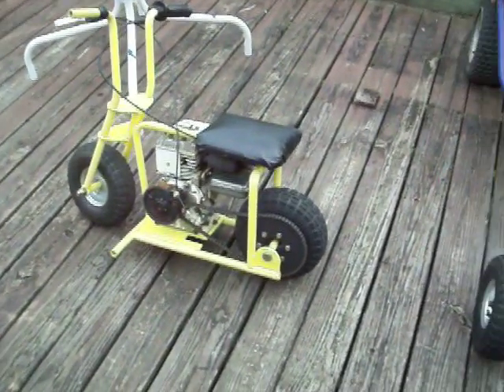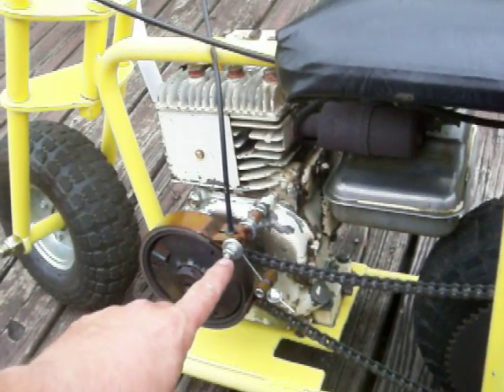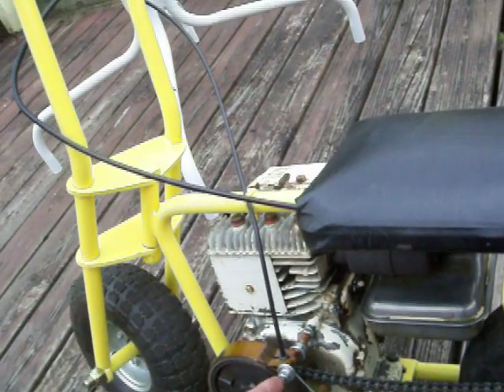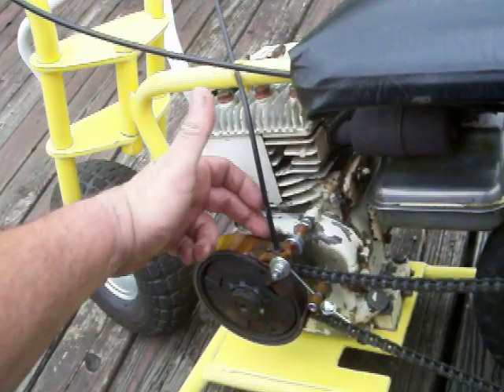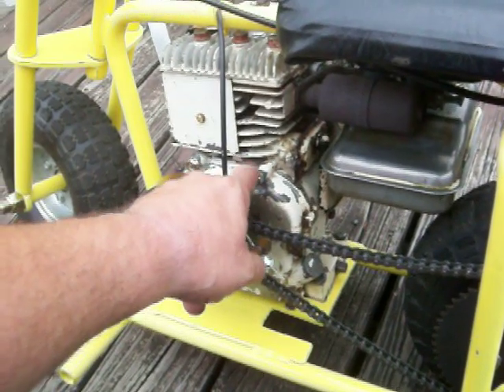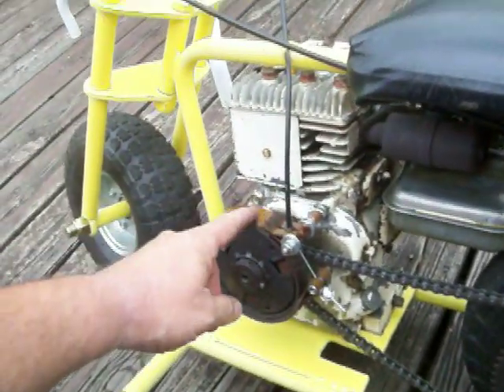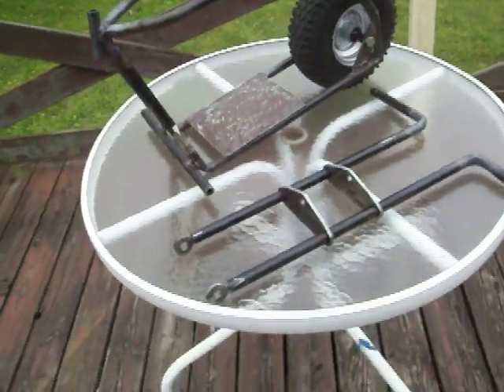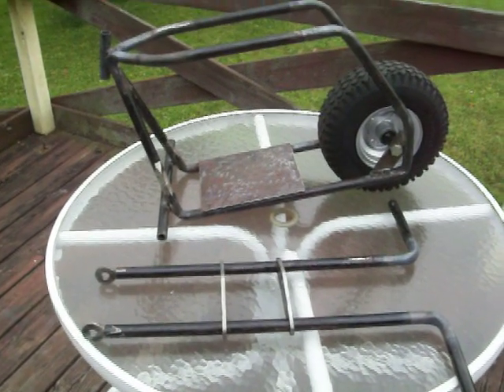Mini Bike brakes in 10 minutes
This is one of the simplest ways to add brakes to a minibike powered by a 2 to 4 hp briggs,,the 5 hp briggs requires a extra bracket to be made,,simply remove the top right hand side cover bolt and replace it with a measured to length 1/4 inch threaded rod,,,then spacer it until your band brake comes out flush with the clutch drum and then add a  nut and lock washer,,,then add the brake lever from a 10 speed bicycle and let the end of the cable go through the slit down on the brake band and then through the eye hole and stud thats furnished with the new brake band,,,adjust it and you have brakes that will slide the tire at any speed or any weight person riding it,,there you go its so simple to add these brakes its really hard for me to expalin doing them in video.